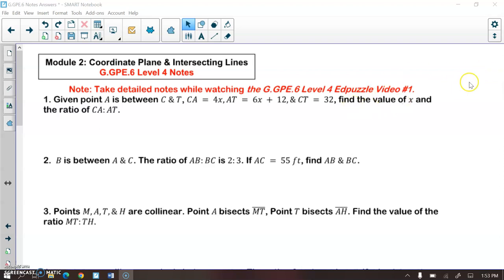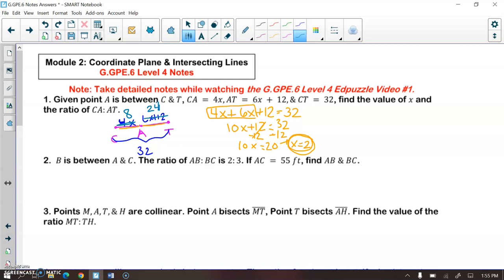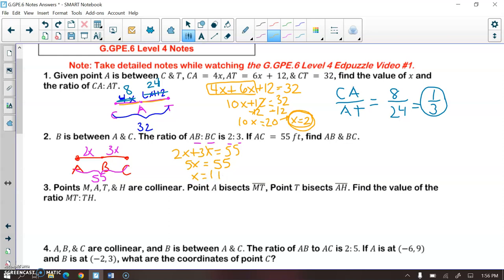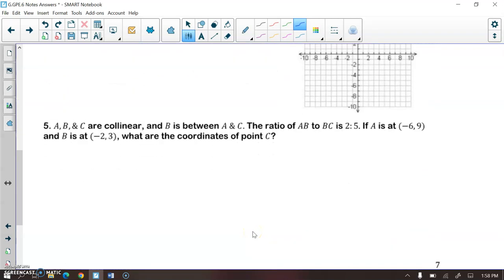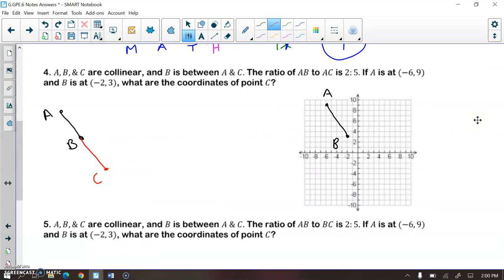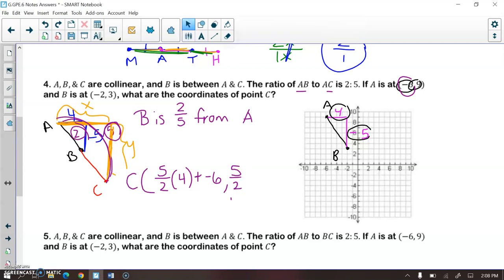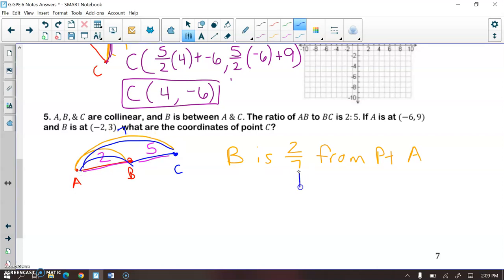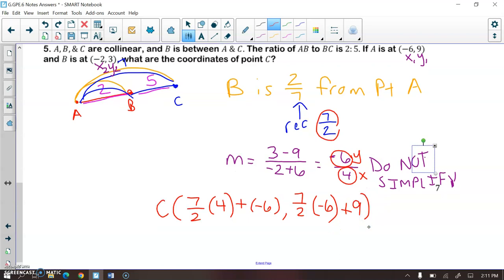G.GPE.6 Level 4 Video #1